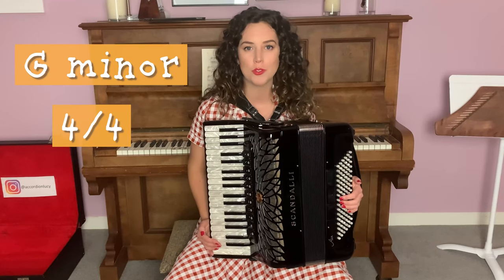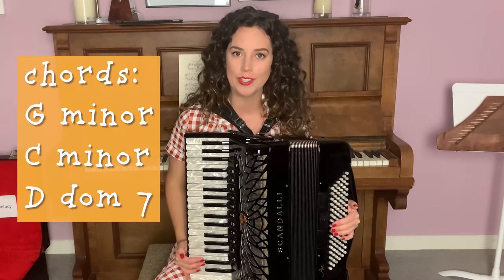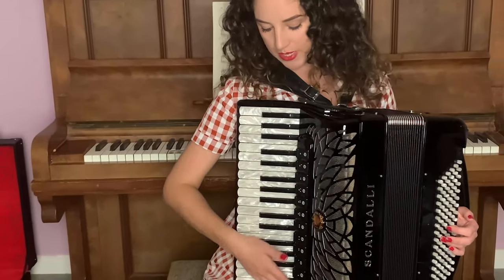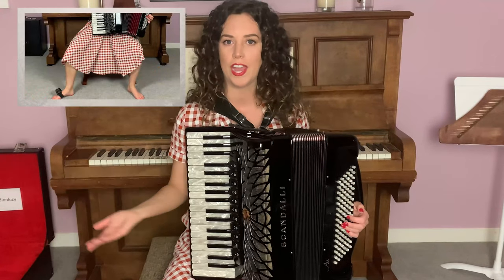[Accordion Tutorial] Bella Ciao - EASY song for beginners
Bella Ciao is a very popular and easy song to learn on the piano accordion. With only 3 bass chords and 7 treble notes you can learn this in a day!

Lucy

*The above link is part of the Amazon Services LLC Associates Program (affiliate advertising program to earn advertising fees via linking to Amazon products) which means any purchases made will help support this channel!*

TIMESTAMPS

0:00 - Introduction

Section 1/4
0:56 - 1/4 RH
1:31- 1/4 LH
1:55 - 1/4 Hands together

Section 2/4
2:09 - 2/4 RH
2:35 - 2/4 LH
2:59 - 2/4 Hands together

Section 3/4
3:13 - 3/4 RH
3:42 - 3/4 LH
4:06 - 3/4 Hands together

Section 4/4
4:19 - 4/4 RH
4:42 - 4/4 LH
5:03 - 4/4 Hands together

5:13 - Ending